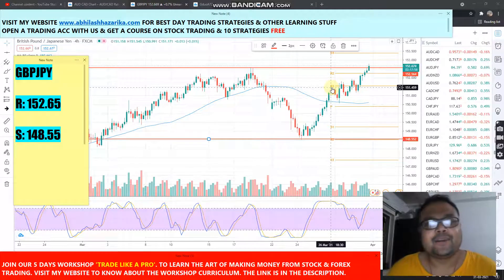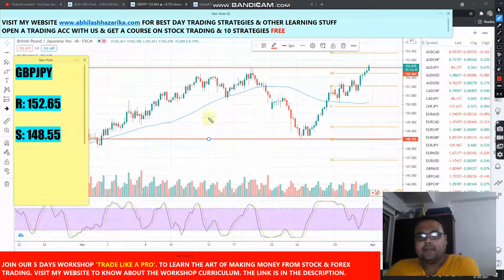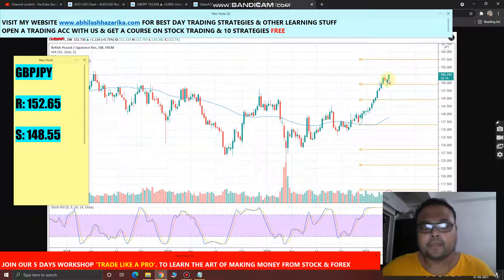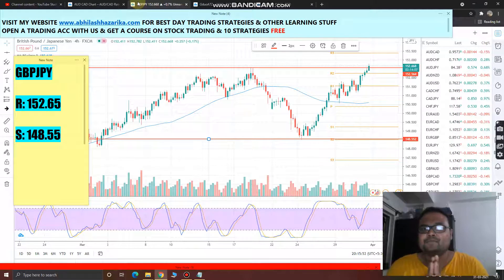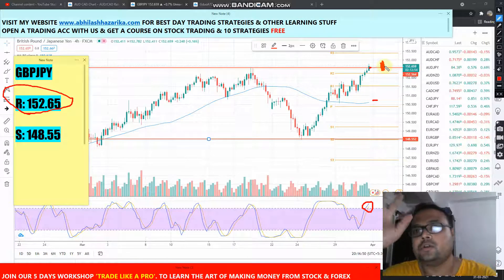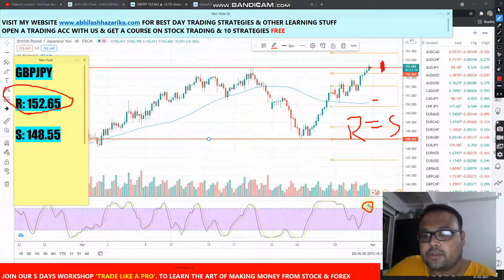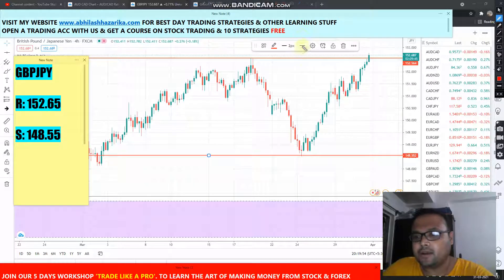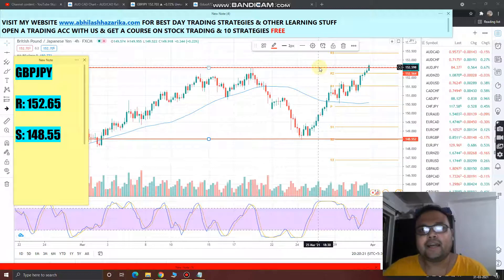GBP JPY Analysis Today 1 APR 2021 | GBPJPY forecast today | GBP JPY trading strategy today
GBP JPY Analysis Today | GBPJPY forecast today | GBP JPY trading strategy today